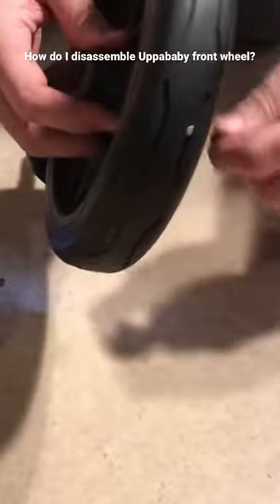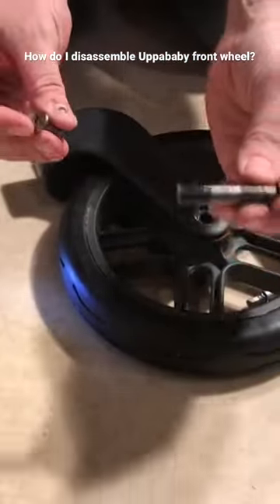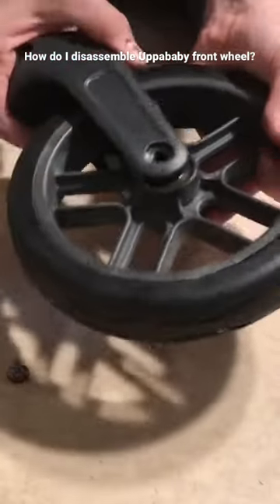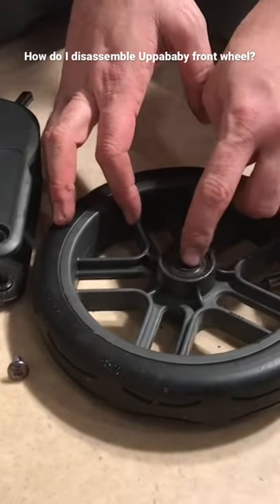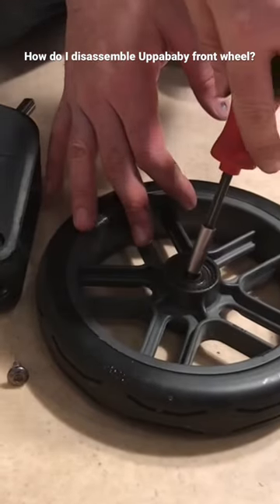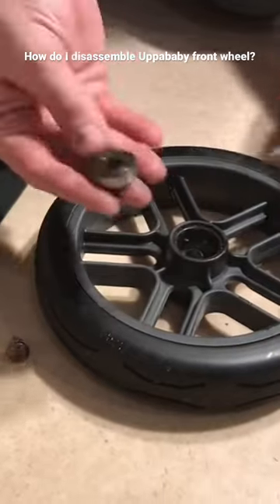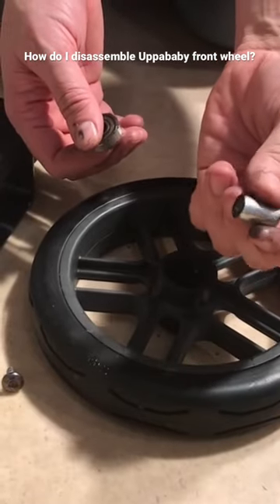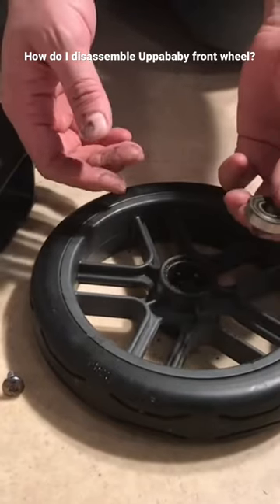How do I Disassemble the Front Wheel on an Uppababy Stroller?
In this video we demonstrate how to remove the front wheel of an Uppababy stroller from the fork in order to access any defective parts for the purpose of replacing them, most notably the ball bearings.  Replacing the ball bearings will often fix problems described as: loose front wheels, broken front wheels, front wheel stuck in contact with wheel fork, front wheels are wobbly etc.